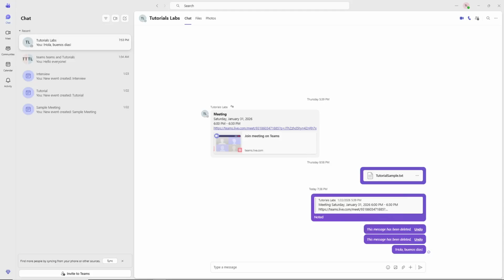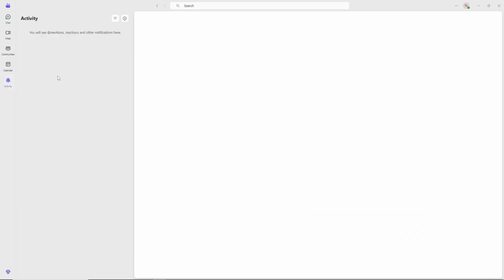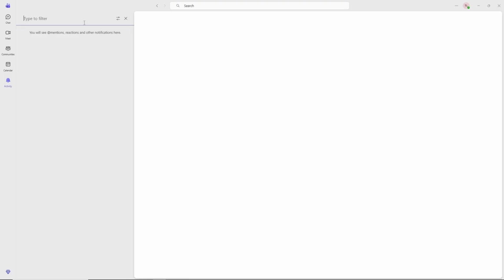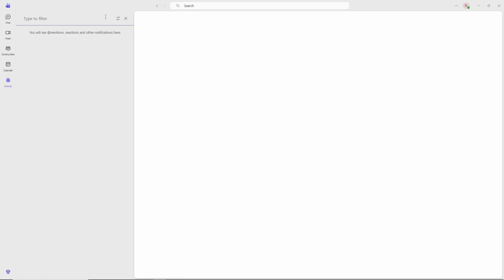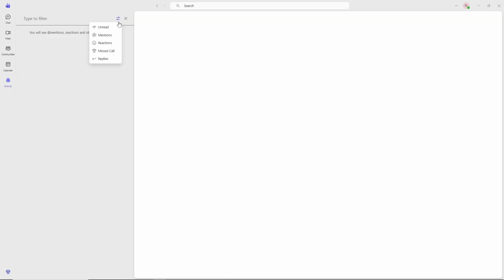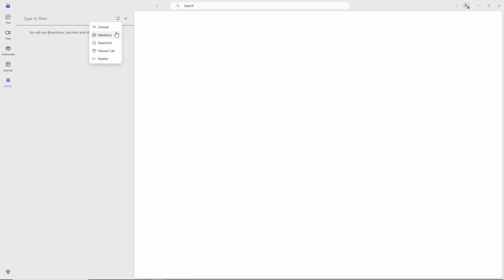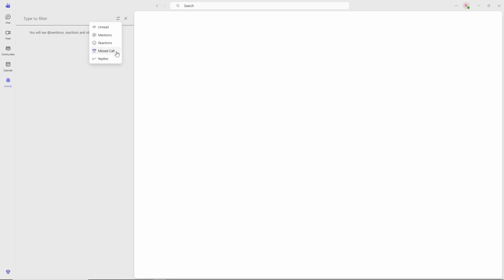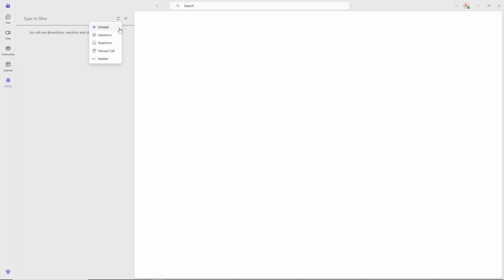How To Filter Activity Feed In Microsoft Teams (Tutorial 2026)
Along the way, you'll learn how to filter activity feed Microsoft Teams, manage your activity feed in Teams, organize Microsoft Teams activity notifications, customize activity feed filters Teams app, reduce activity feed clutter Microsoft Teams, control Teams activity feed notifications, setup filters for Microsoft Teams activity, enable activity feed filtering Teams tutorial, best practices for Teams activity feed, easily filter Microsoft Teams activity log, quickly find specific Teams activity items, understand Microsoft Teams activity feed options